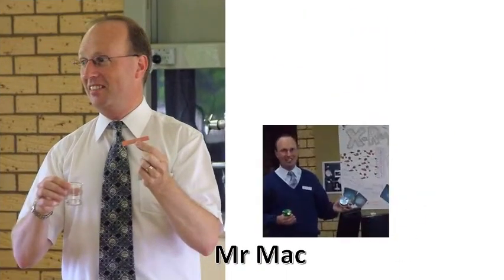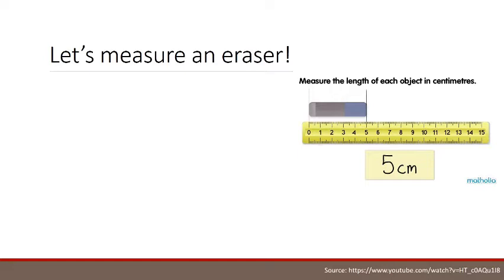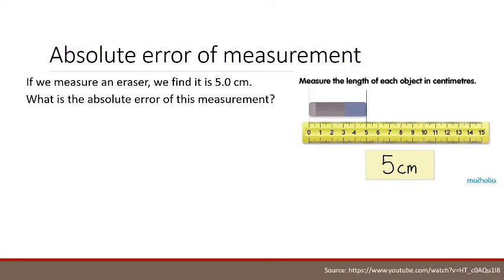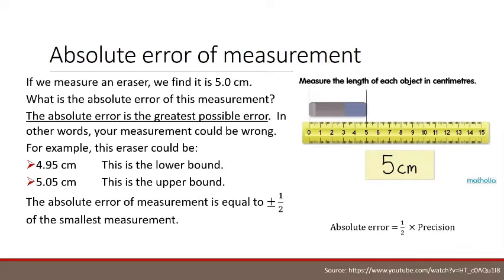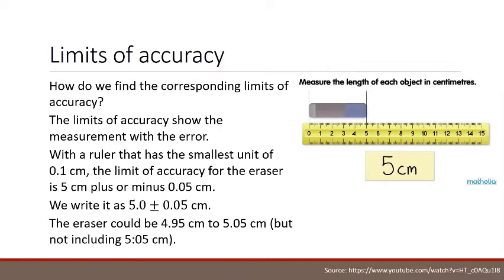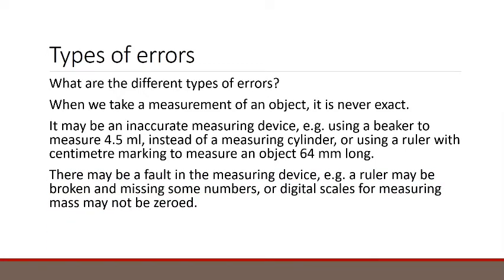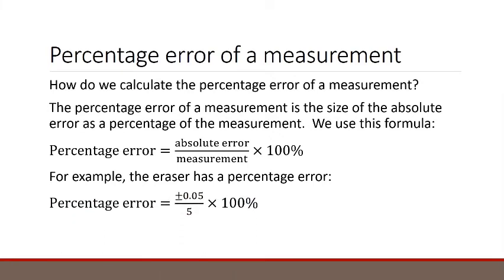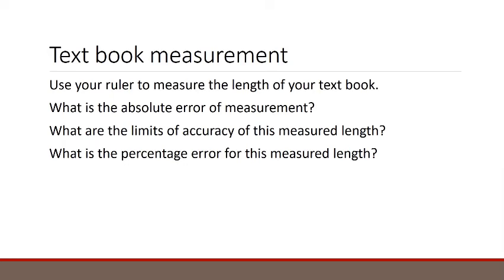Maths Skills 7 Determining errors of measurement - Mr Mac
In this seventh video in the series on Maths skills you need, Mr Mac explains how to determine absolute error and percentage error of a measurement.